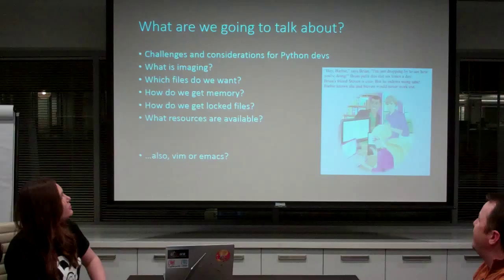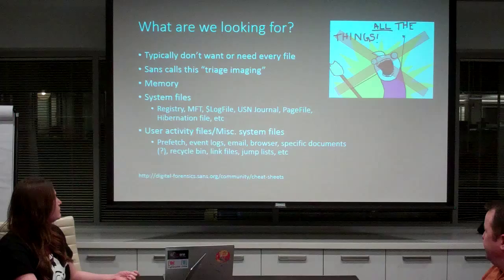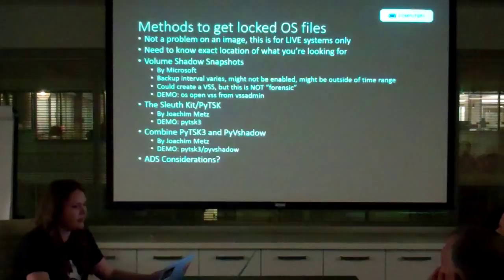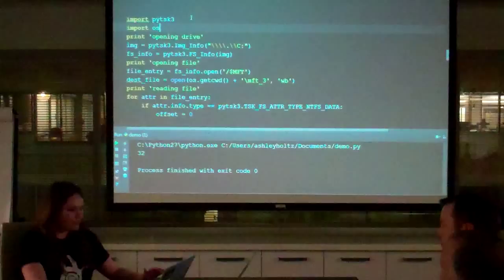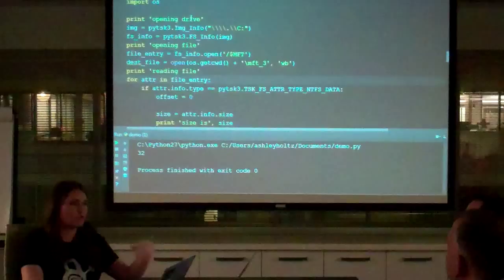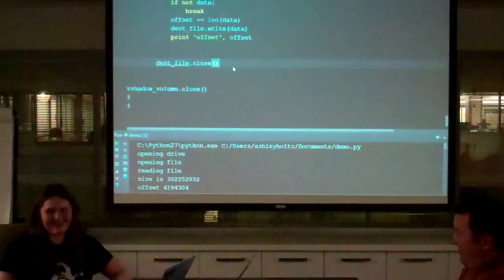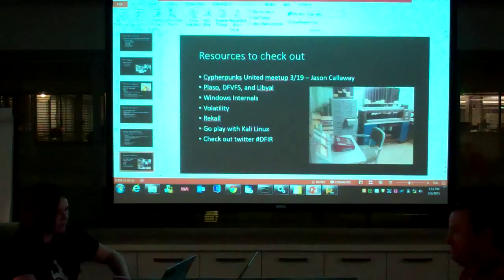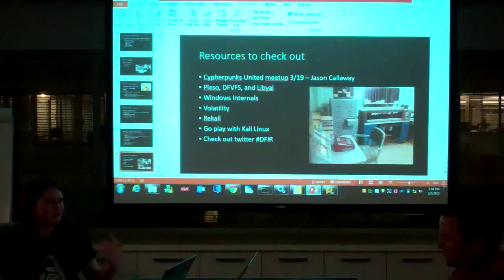Feb 2015 - Ashley A. Holtz & Python for Forensics